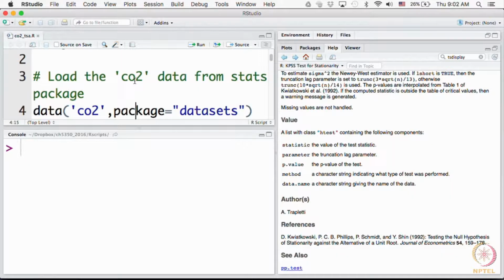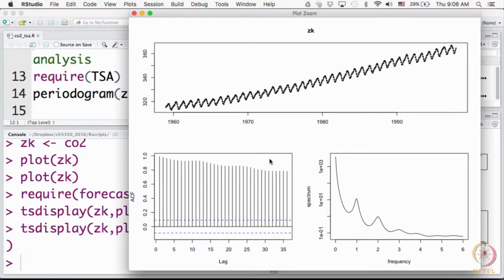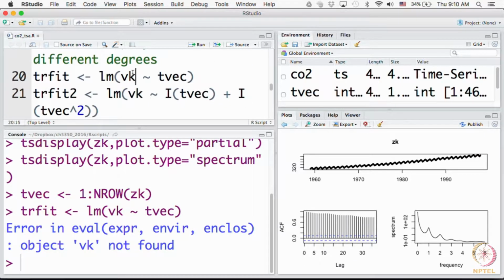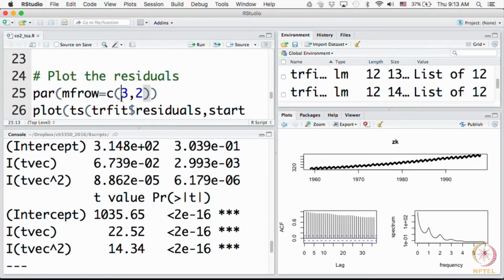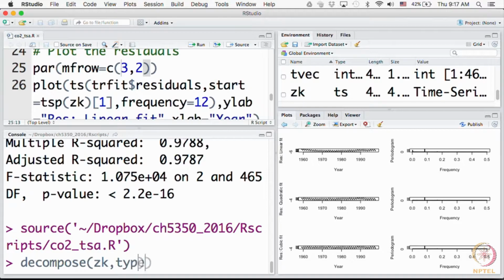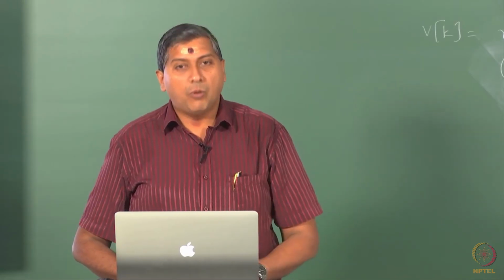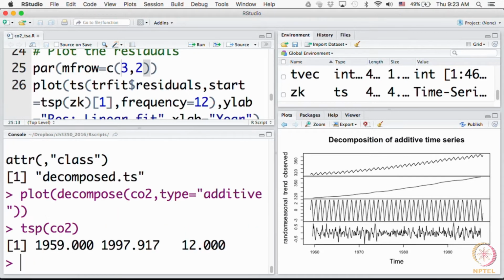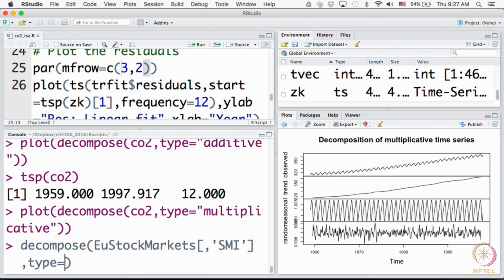Lecture 24A: Models for Linear Non stationary Processes -3 (with R Demonstrations)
R Demonstration, Develop Co2 TSA model.